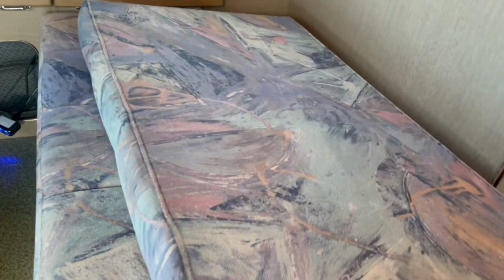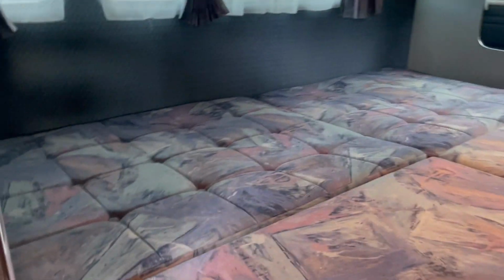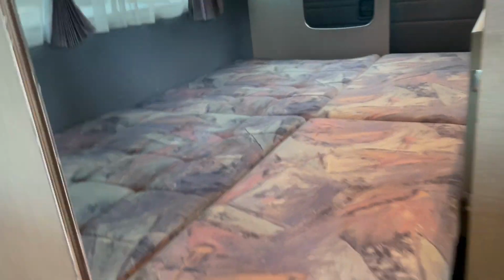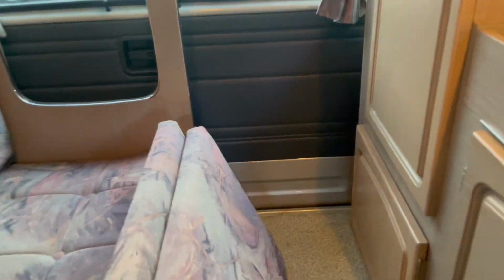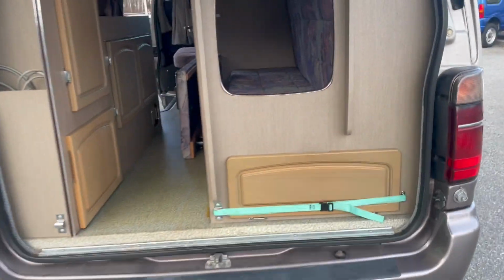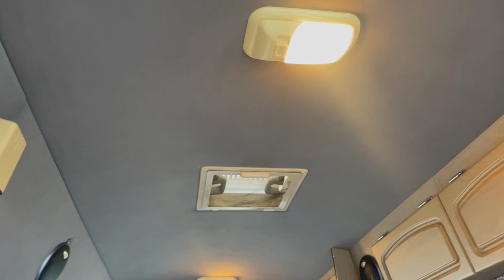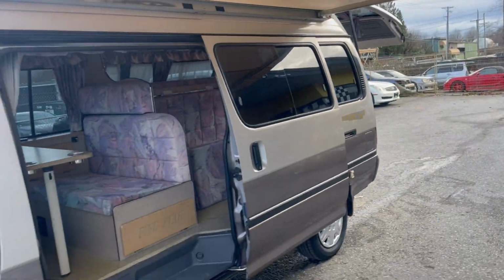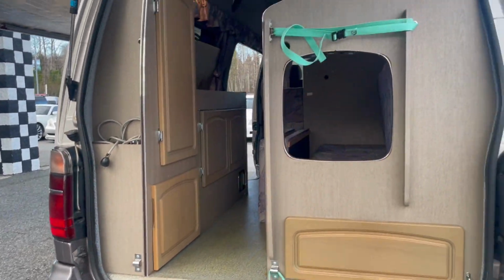Vancouver Velocity Cars #19210 Toyota Regius Ace Camping Van (JDM 3.0L Turbo Diesel RWD)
Stock No 19210
Engine 3000cc, Diesel
Body 4 Door, Minivan
Mileage 94,662km
Ext Colour Beige / Grey
Interior Black-Grey, 8 Seats (Cloth)
Transmission AT, Rear Wheel
Engine Type 1KZ-TE

Feature Highlights†
ABS Air Conditioning Backup Camera CD curtains Player Central Locking Diesel Heater Factory Tinted Windows Fog Lights Gas stove High Roof Interior Window Curtains Power Mirrors Power Steering Power Windows Rear Climate Control Rear Wiper Window Retractable Awning Sink

† Please confirm features with dealership